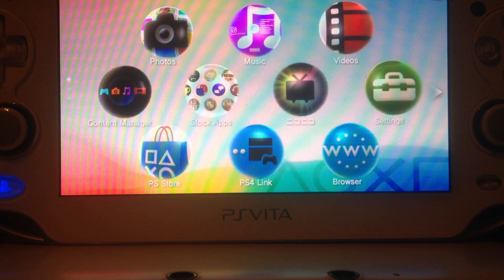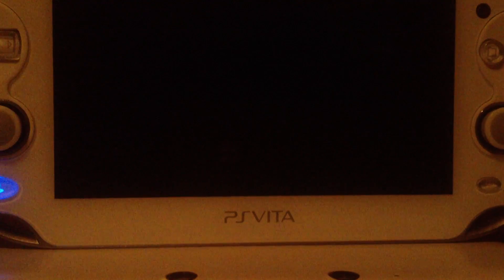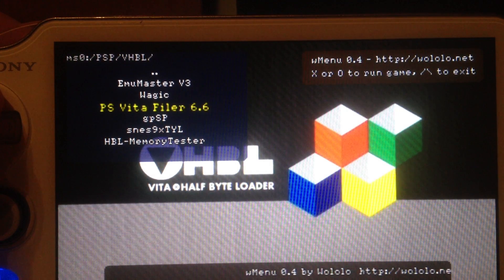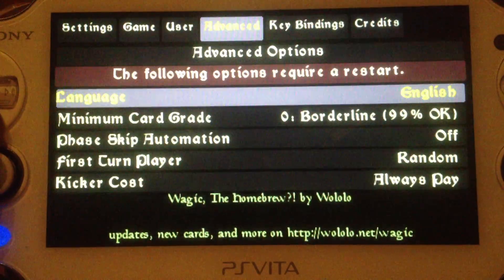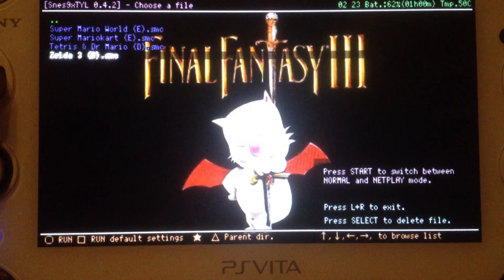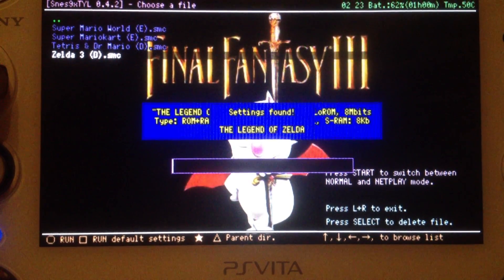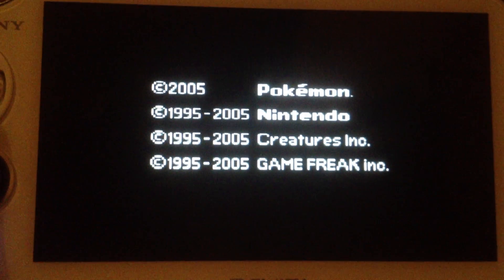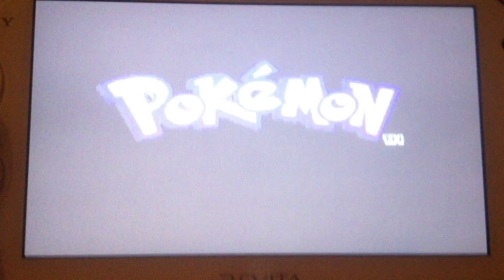PS Vita: Half Byte Loader for Firmware 3.10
The VHBL CAN NOT run PS1/ISOs/CSOs, just homebrews, emulator, etc.!

Sony just released this new FW, which fixes the TN kernel mode exploit, a fuckton of other usermode exploit games and more.

Be sure to NOT UPDATE if you are using the TN eCFW at firmware 3.01 (or below). Stay at FW 3.01 if you want to use your eCFW via your exploit game.